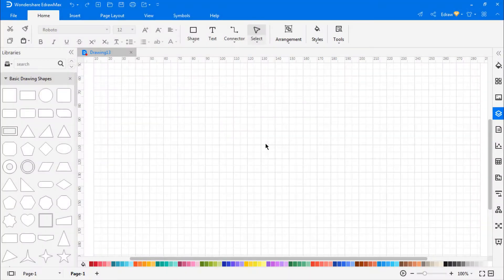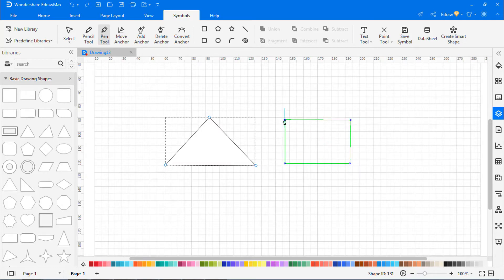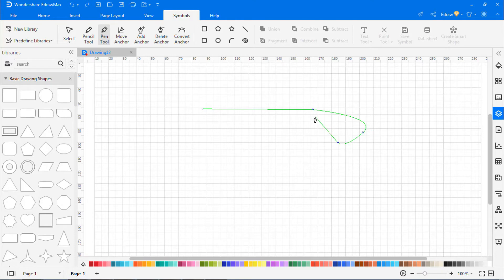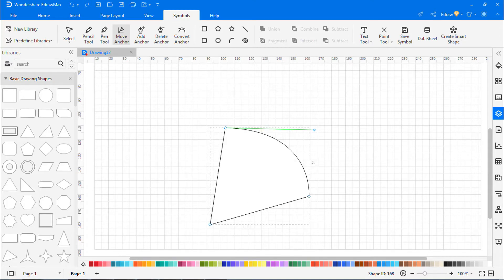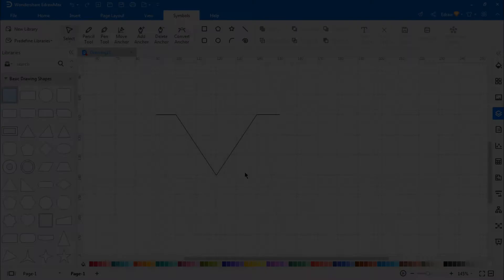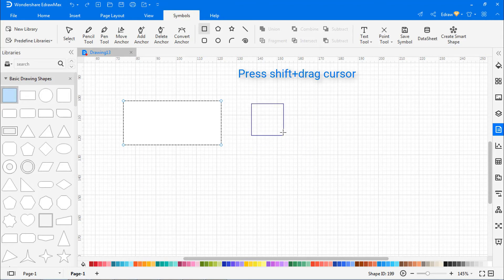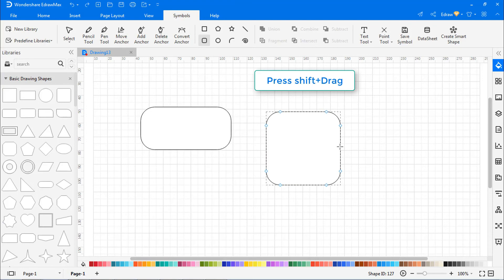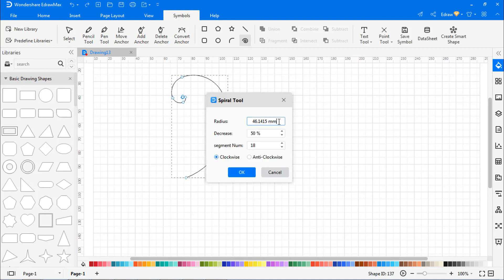Pen, Anchor and Quick Symbol Tools | EdrawMax Tutorial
In EdrawMax, besides the abundant symbols and shapes, you can also use the pen tool, the quick symbol tool to design shapes on your own. Watch this step-by-step guide video to learn more. Free Try EdrawMax is the easiest all-in-one diagramming tool that serves all your purposes. It provides a workspace for creating over 280 types of diagrams, including flowcharts, network diagrams, UML diagrams, floor plans, and more.

Timestamp
00:10  Pencil tool
00:40 Draw straight lines with Pen tool
01:08 Draw curves with Pen tool
02:08 Anchor points on shapes
04:20 Shape Tool

edrawmax, edraw max, edrawmax guide, edrawmax tutorial